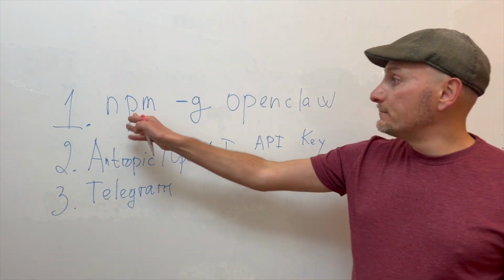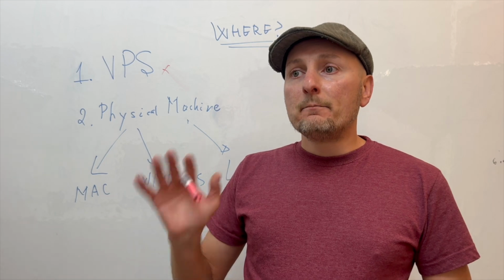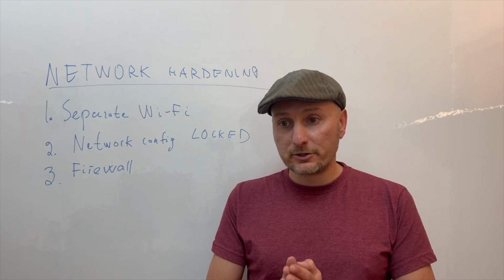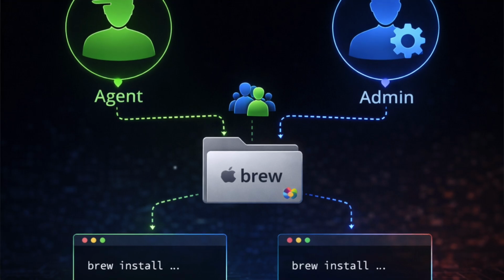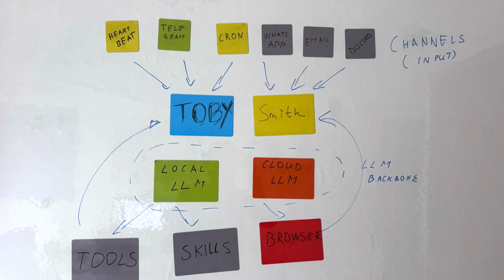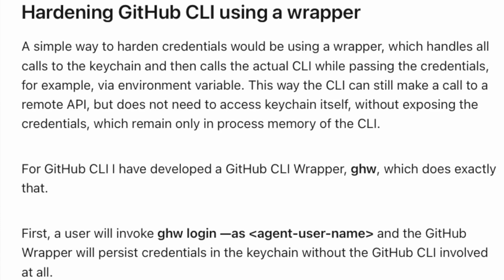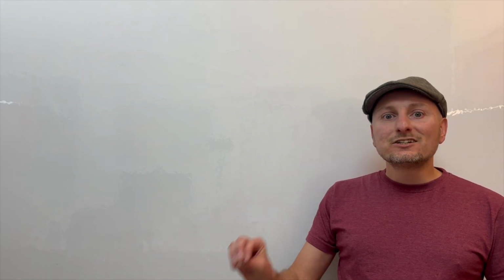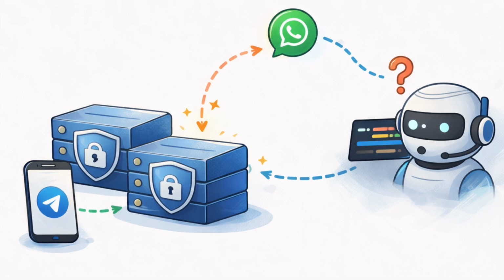Hardening an OpenClaw Agent: Security Risks and Practical Setup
How can we harden our OpenClaw Agent? What security risks should we evaluate?

Running AI agents locally is powerful, but it also requires the right security mindset. In this video I walk through how I approach hardening the machine and the OpenClaw setup, and what kinds of risks we should think about before letting an AI agent run on our system.

This is not about creating a perfectly secure setup, but about understanding the trade-offs, risks, and guardrails when running AI agents locally.

Topics touched on include:

• separating the agent environment from the main system
• network isolation and dedicated Wi-Fi networks
• user separation (admin vs agent user)
• thinking about credentials, integrations, and configuration files
• understanding risks around session data and prompt injection
• building a layered approach to security

Ultimately this is about developing the right mindset when running AI agents on your own machine.